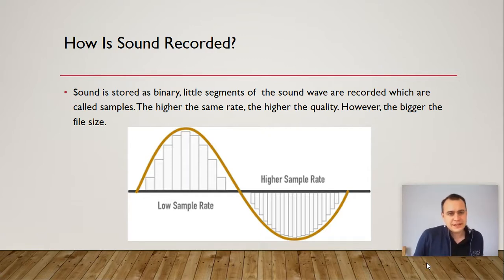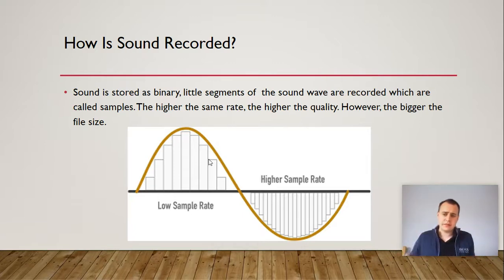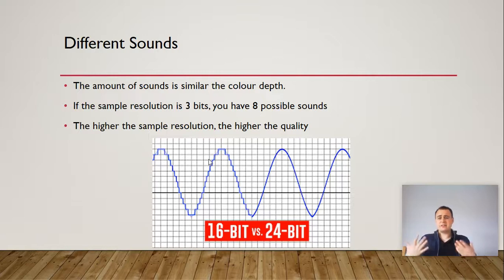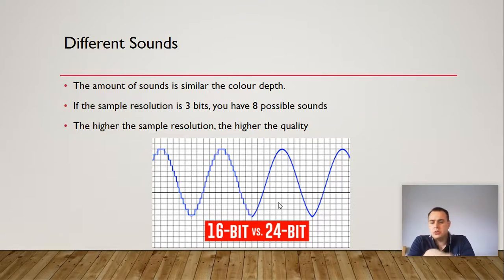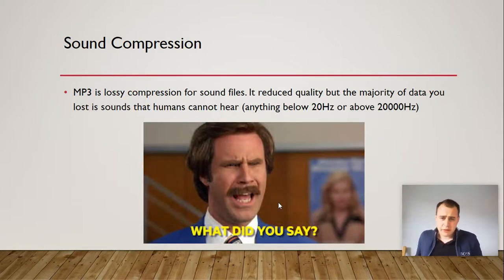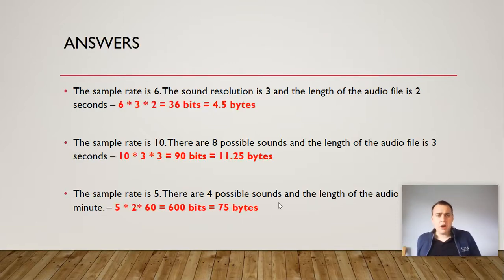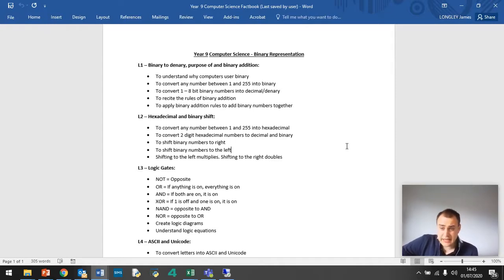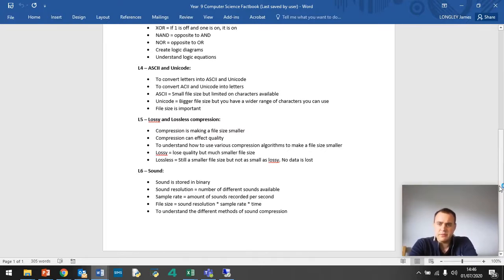Computer Science Lesson 5 Binary Representation and Compression Sound